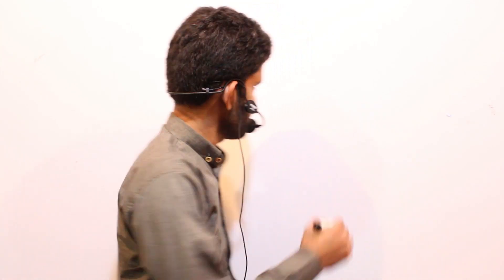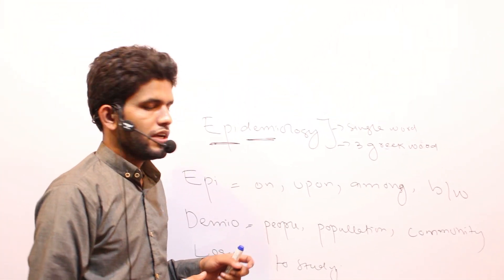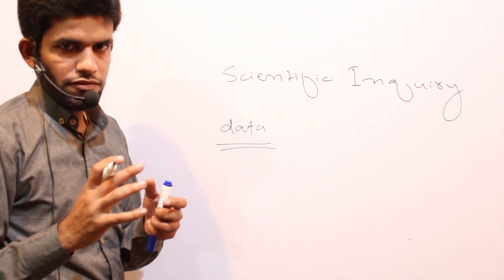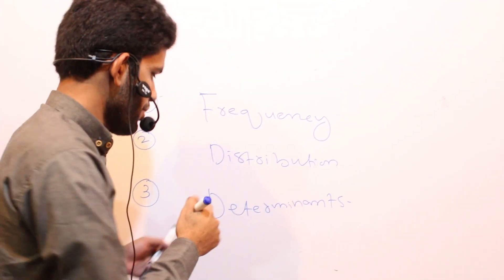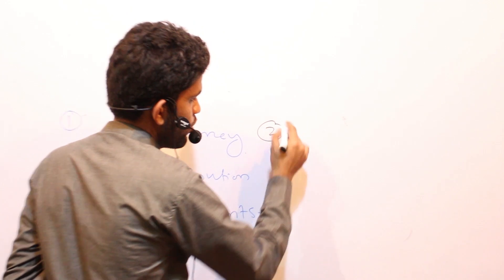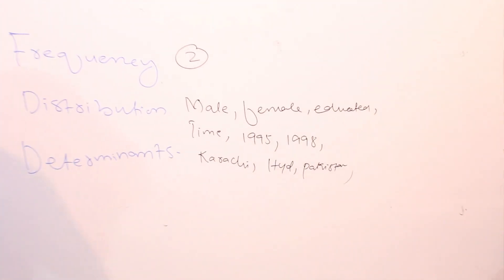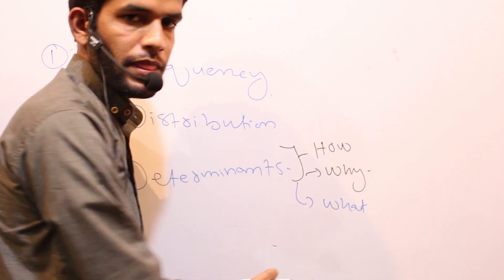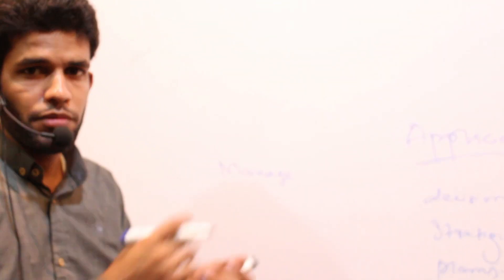Introduction to Epidemiology Full | ScienceRoot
Watch, full and brief Introduction of Epidemiology. what epidemiology is actually and how it is used for the study of health related problems of a population. Know, how three greek words combine to form the word Epidemiology. What is meant by Epi? and what is the meaning of Demio. See the difference between modern and old Epidemiology. Learn, the terms that are mostly used in Epidemiology, like Frequency, Distribution, Determinants, and Application. Know, How Epidemiology is used to collect the data, and how that data is classified and analysed so the health related issues of population can be solve.